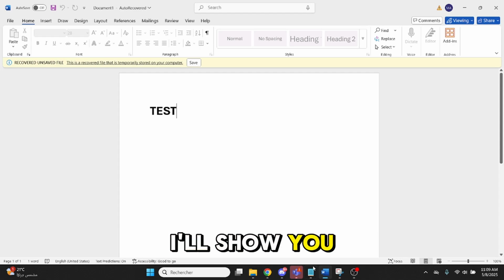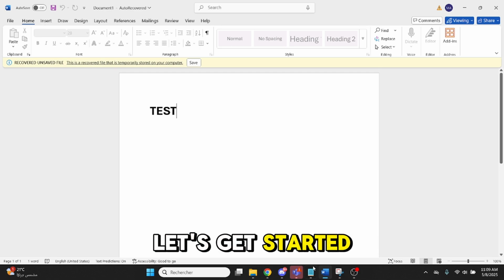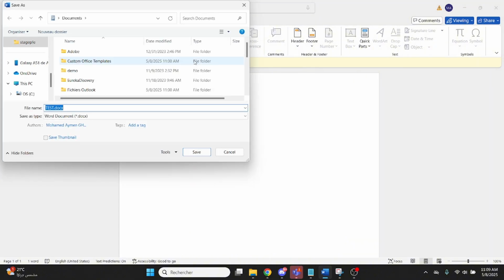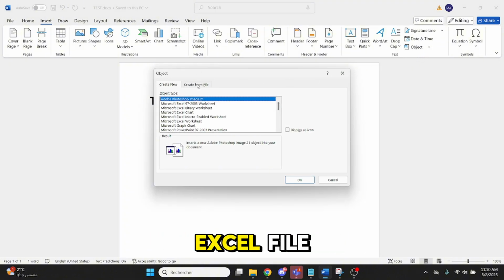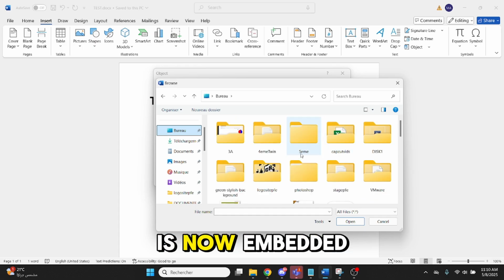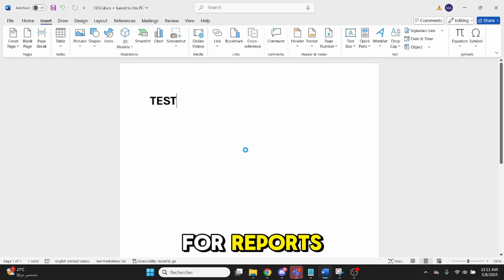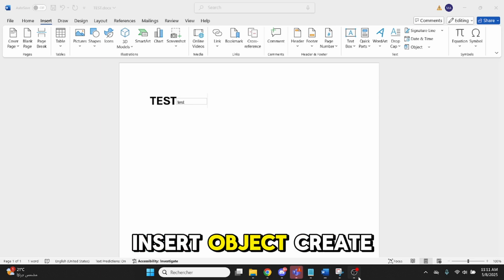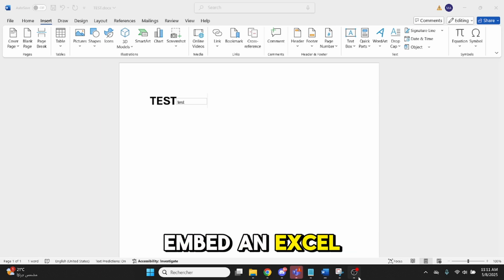How To Embed Excel File In Word – Full Guide (2025)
In this tutorial, I’ll show you exactly how to embed an Excel file into a Word document. Whether you want to insert a spreadsheet as an editable table, display it as an icon, or link it for live updates — this step-by-step guide covers it all in under 5 minutes.

✅ What You’ll Learn:

How to embed Excel data directly in Word

How to display Excel as an icon

How to link Excel for automatic updates

When to use "Link to file" vs "Embed"

Perfect for reports, projects, and anyone working with Microsoft Word and Excel together.